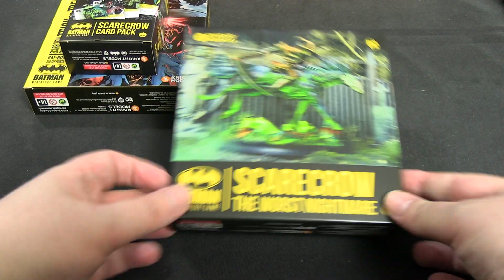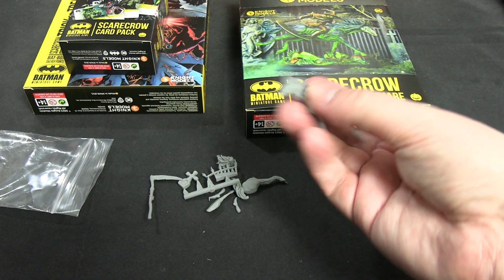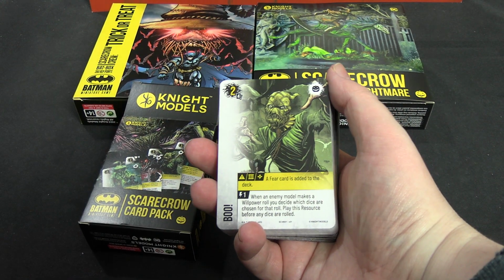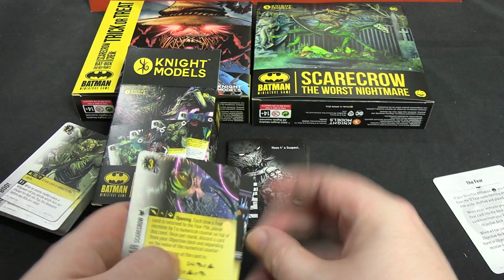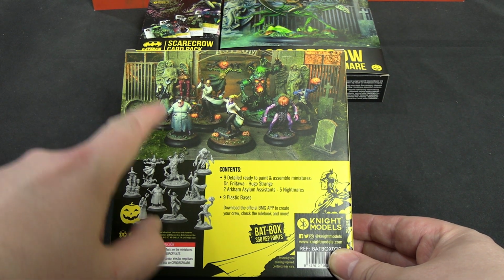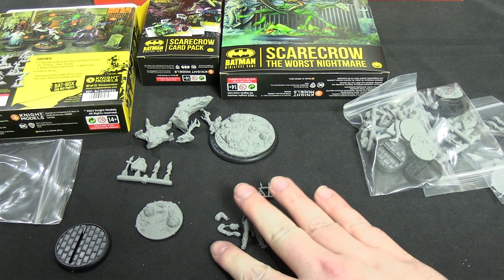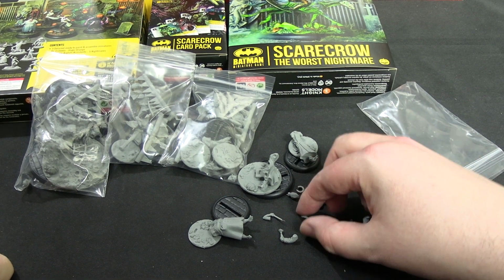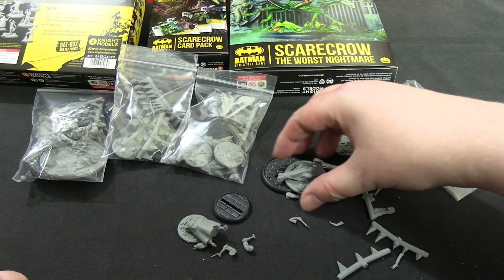Unboxing Batman Miniature Game - Scarecrow Crew Releases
Today from batmanminiaturegame by Knight Models we have the brand new Scarecrow Crew. I've been looking forward to these for a while!